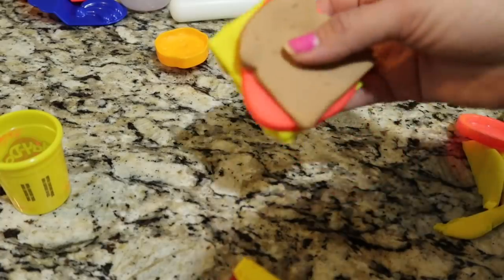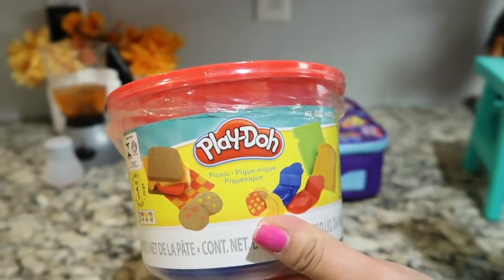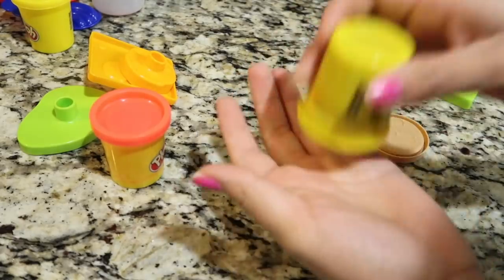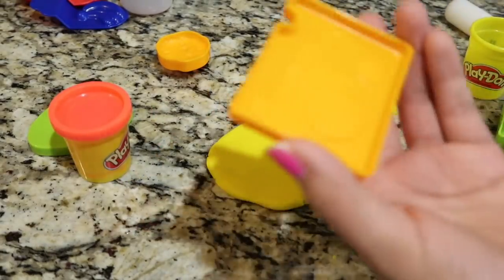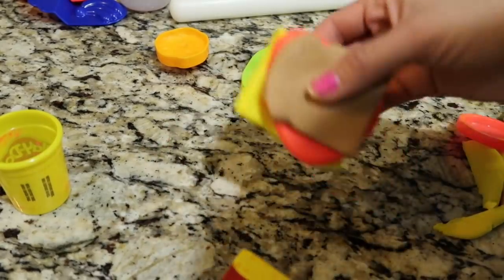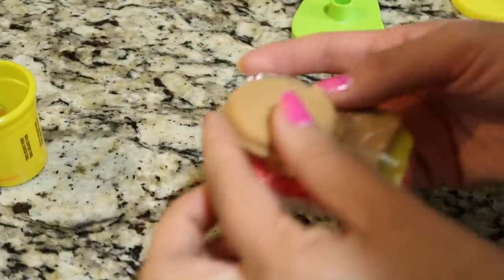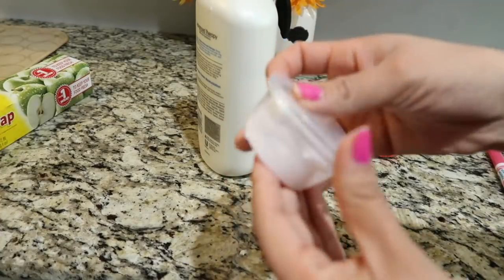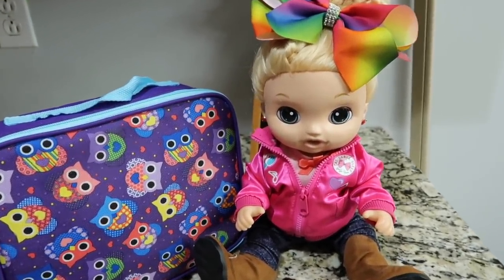BABY ALIVE Lulus School Lunch Play Doh Sandwich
hi guys today I'm making baby alive lulus school lunch